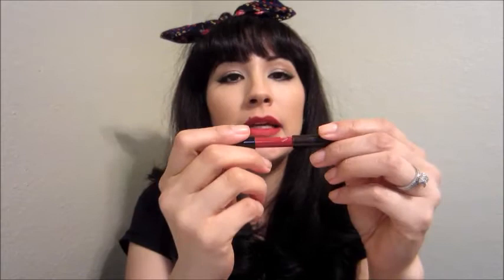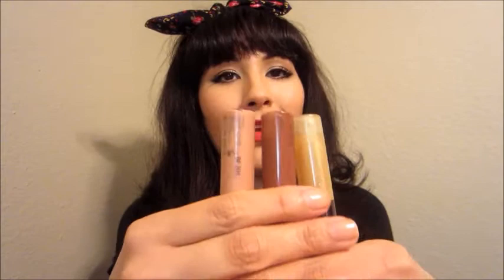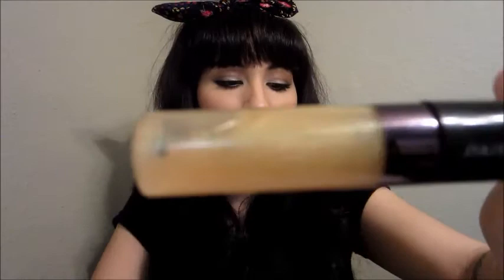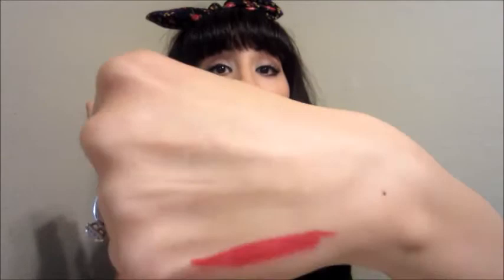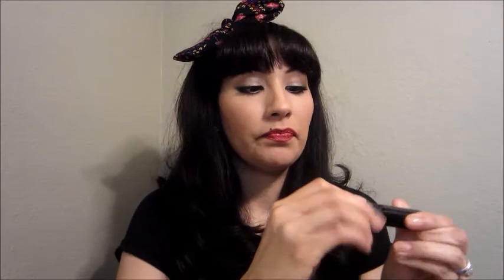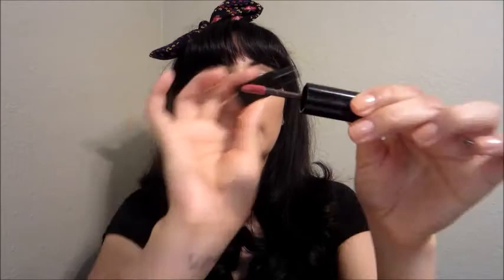Shiseido Lip Products Review + Swatches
Hi Friends!
I LOVE Shiseido!!! Here's a review on all the Shiseido lip treats that I own. LittleMrsMiddleton.wordpress.com

Tell me what video you want to see next!!!

Filming this video turned out to be a fiasco but I decided to salvage all the work I put into it. I think I may put together a separate bloopers video. Even though my camera was not cooperating I was cracking up at myself. :)